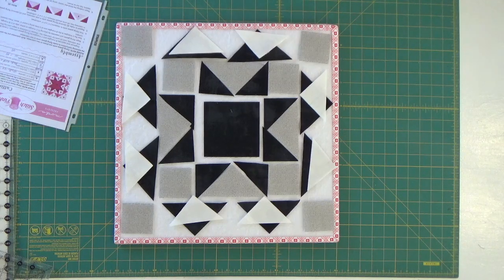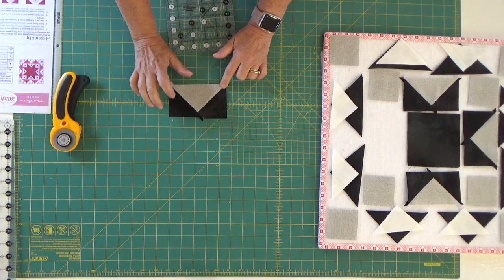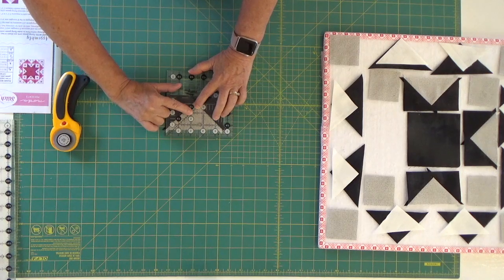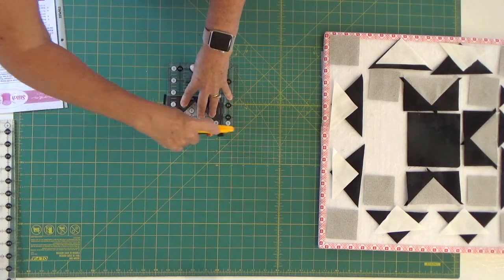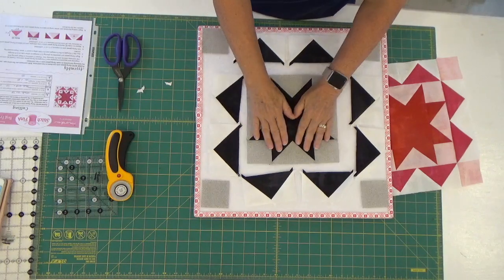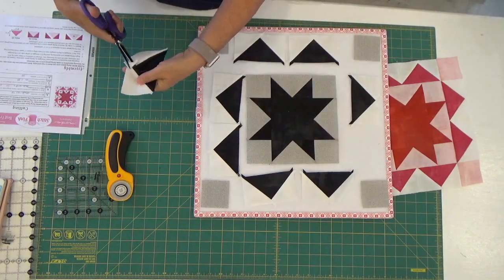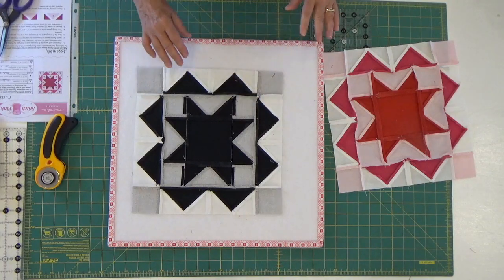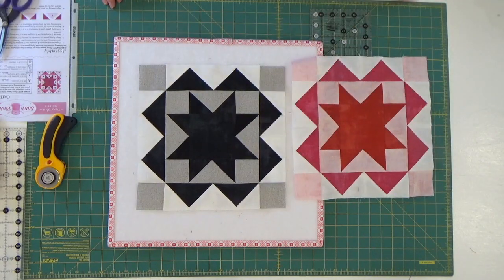Stitch Pink, Block #5 - Best Friends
Products used in this video:
Nature’s Stitch Wool Pressing Mat 14” x 14”
Karen Kay Buckley 6” Perfect Scissors, Blue
Frixion Clicker Pen
Clover Flower Head Pins-Fine Card 20 ea. Blue
Clover Flower Head Pins Card 20 ea. Pink
Olfa 45mm Deluxe Handle Rotary Cutter
Olfa 24” x 36” Double-Sided, Self-Healing Rotary Mat
Creative Grids Square 5.5” Square Quilting Ruler
Creative Grids square 8.5” Square Quilting Ruler
Lori Holt Design Board (14”)